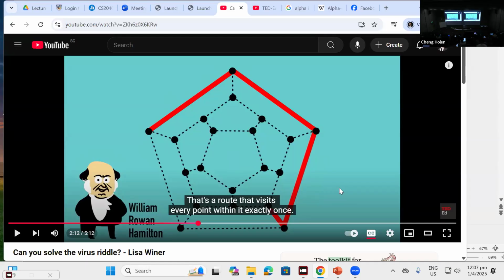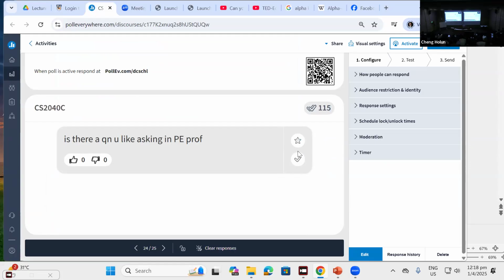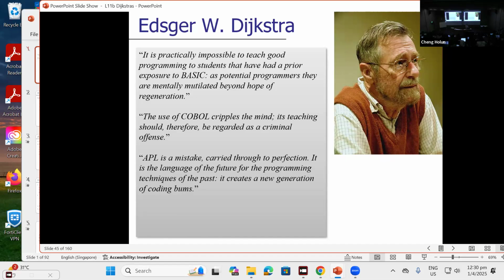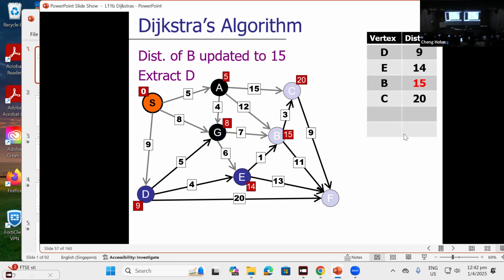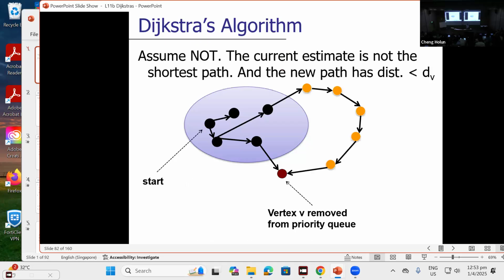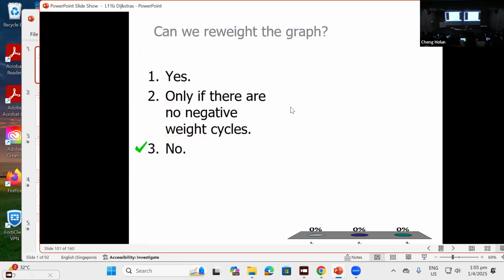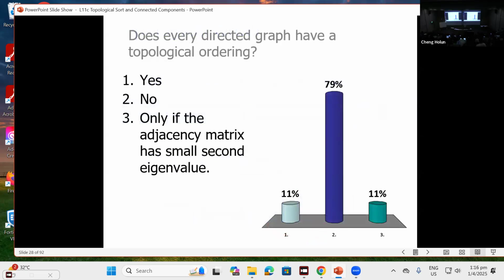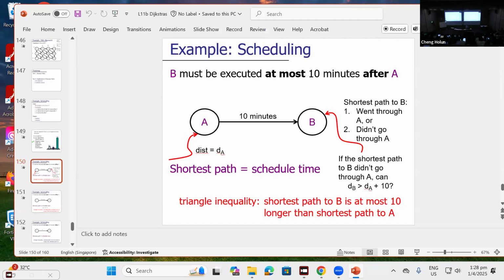CS2040C Lecture 11a Dijkstra